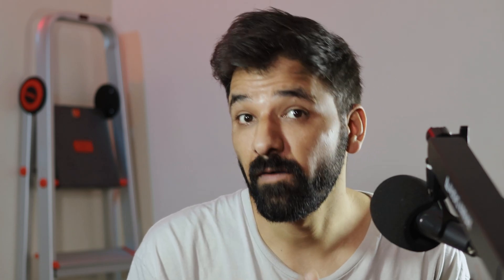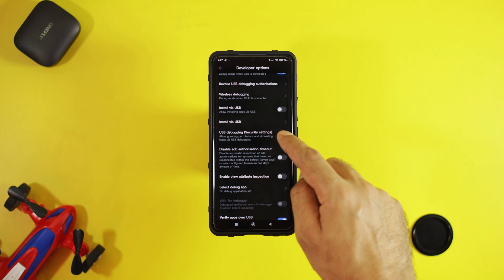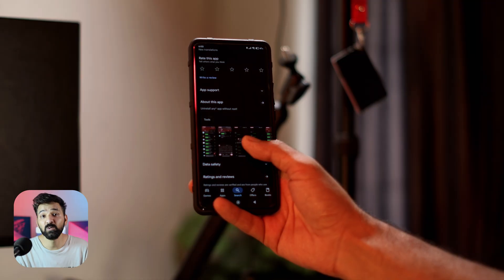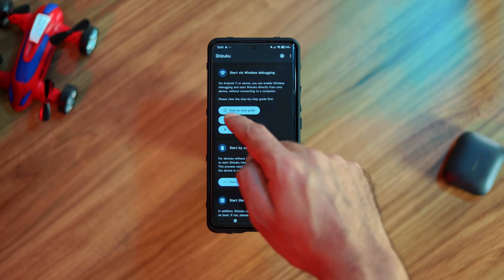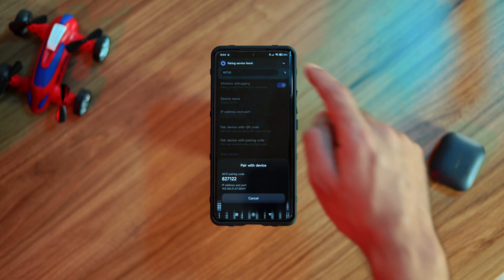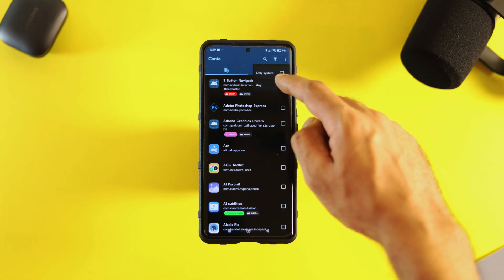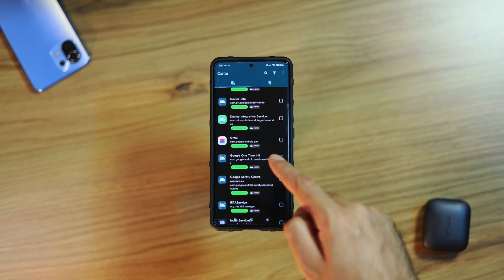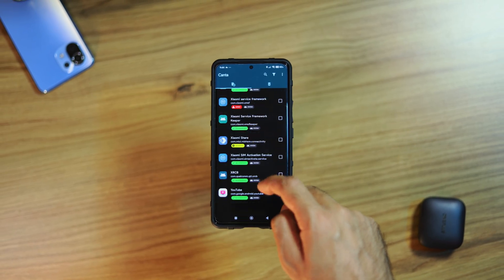Remove any Android BLOATWARE - No ROOT or PC Required!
In this video, I’ll show you how to remove any Android bloatware in 5 simple steps — no root, no PC needed!

This method works on any Android phone (Samsung, Xiaomi, Realme, Vivo, and more) running Android 11 or above.
We’ll be using two free and open-source apps, Shizuku and Canta, to safely uninstall system apps. And don’t worry — you can restore them anytime if needed.

⏱ Timestamps
⏮️ 0:00 – Intro: Why remove bloatware
⚙️ 0:31 – Step 1: Enable Developer Options + USB & Wireless Debugging
📲 1:18 – Step 2: Install Shizuku & Canta
🔗 1:35 – Step 3: Connect Shizuku via Wireless Debugging
🗑️ 2:36 – Step 4: Remove unwanted system apps with Canta
♻️ 3:28 – Step 5: Restore deleted apps
⚠️ 3:50 – Important things to keep in mind
👋 4:25 – Outro + Call to action

🔗 Important Links

📥 Shizuku

📥 Canta

📌 Bloatware List

💬 Questions or Issues?
❓ Having trouble? Drop your questions in the comments—I reply to as many as I can.

1. Remove Android bloatware without root or PC
2. How to connect shizuku
3. How to use Canta debloater
4. How to restore deleted apps on android

Thumbnail credits: Photo by Daniel Romero on Unsplash